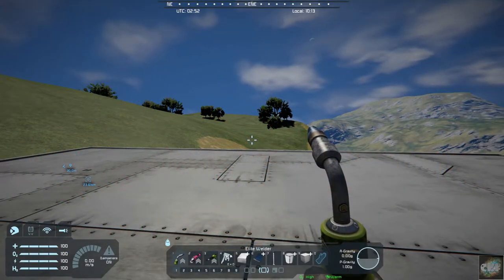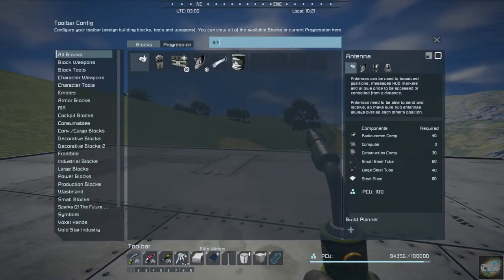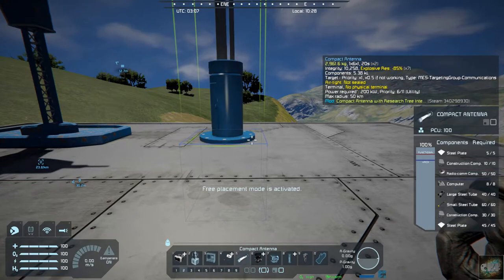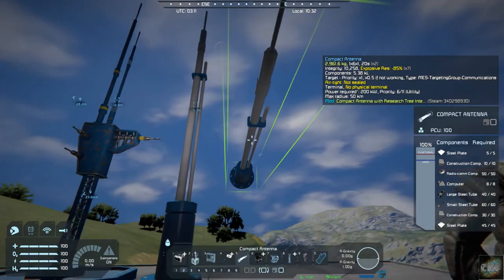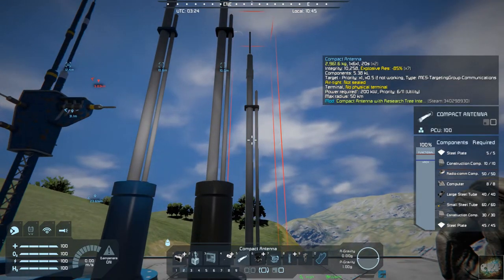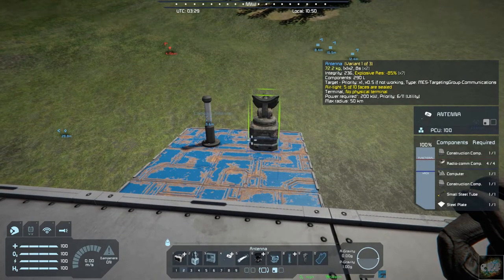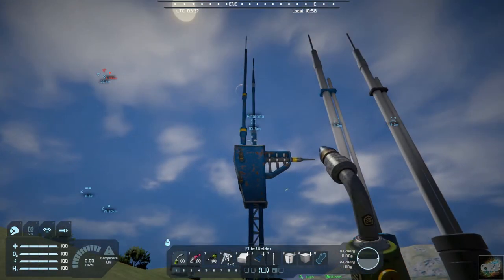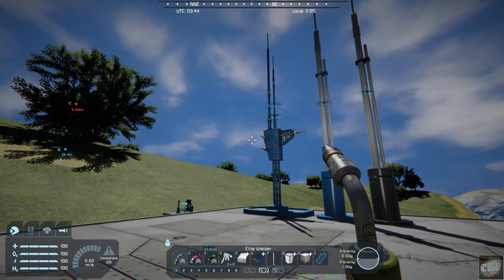Space Engineers – Mod Wednesday – Compact Antenna with Research Tree Integration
This week’s mod is Compact Antenna with Research Tree Integration by Kookas.  This mod adds an antenna with a small one block size foot and can help considerable in base and large ship building.  I highly recommend it.